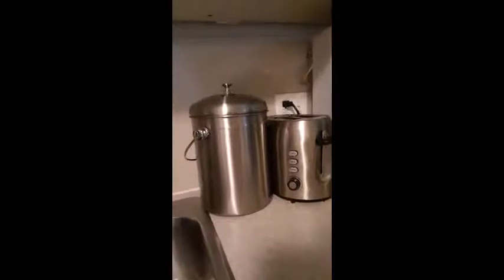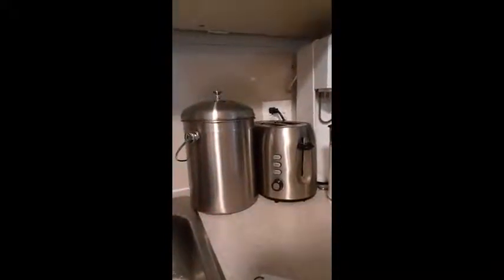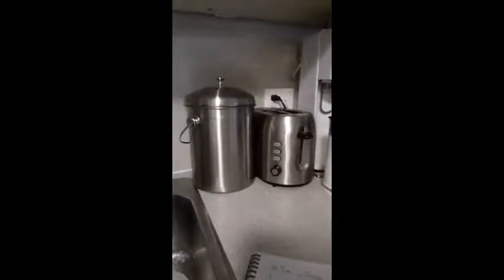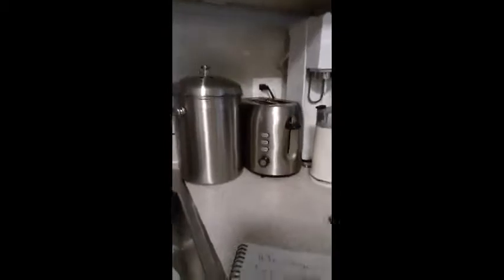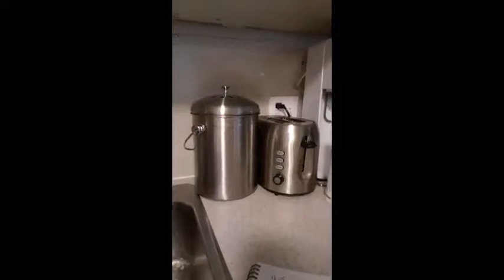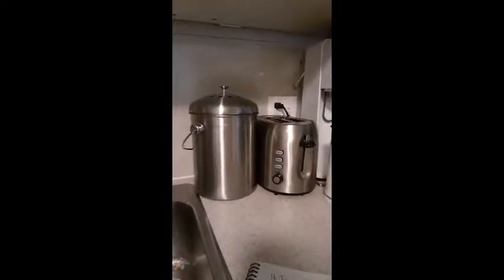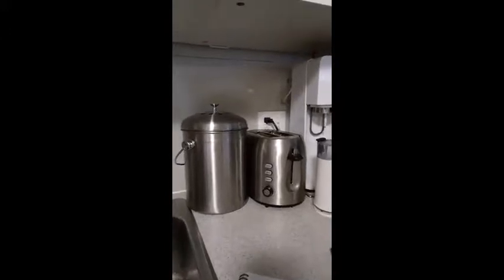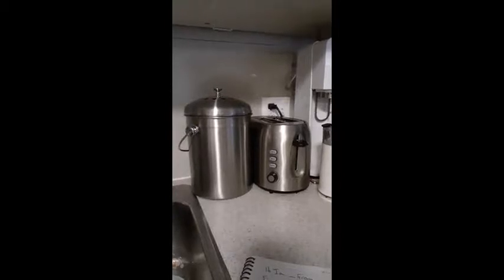Type A Stainless Steel Compost Bin video review by Dan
Type A Stainless Steel Compost Bin features high-quality stainless steel construction. Designed to big enough to hold several days worth of compostable organic kitchen waste yet still small enough to fit on countertops. Airtight lid and replaceable activated-charcoal filter work together to trap and control odours naturally. Sturdy, stylish and sleek design complements any kitchen decor.